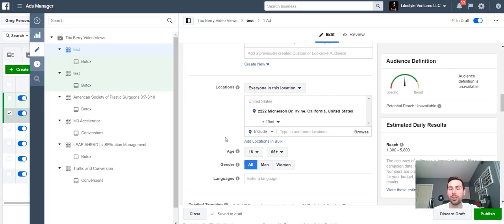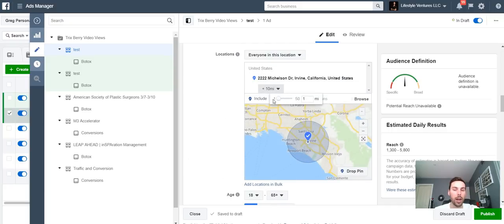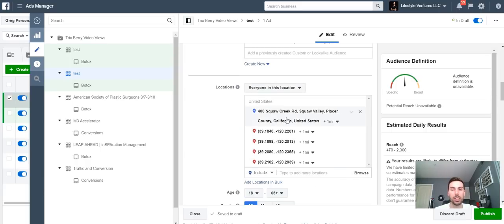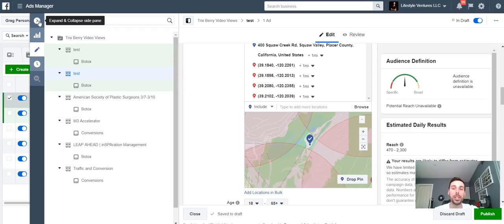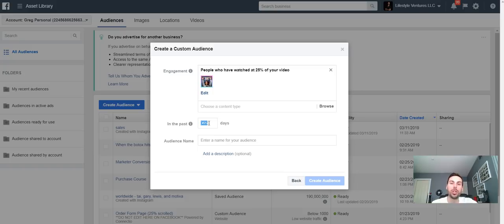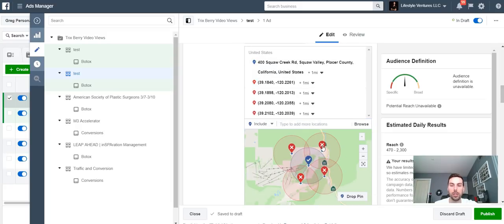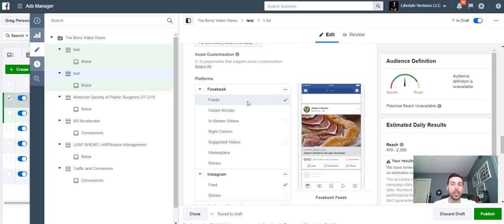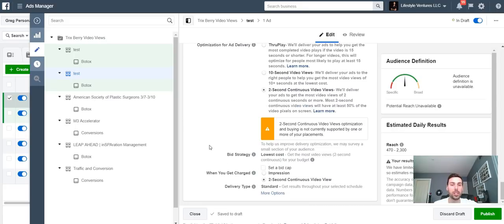Facebook Ads In 2019 Trix Berry Targeting Method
You're about to learn how to target your ideal customers, clients, or prospects with Facebook ads without having to find them using interests targeting.

This video will show you step by step how to create the ad from start to finish. Most people have to test over and over to find the right audience but after watching this video that won't be a problem for you anymore.